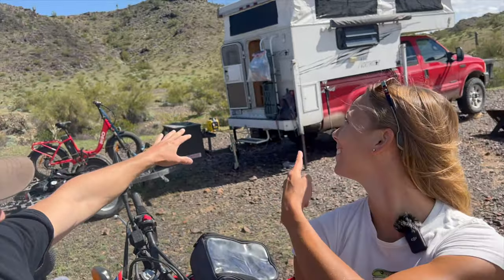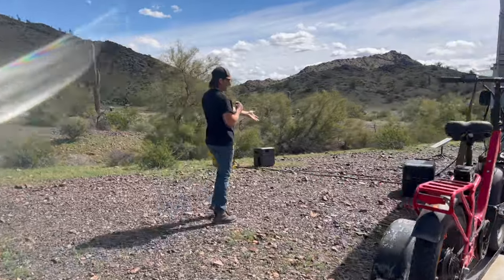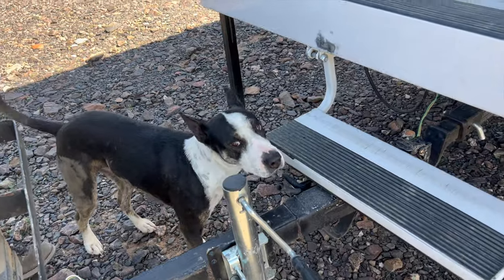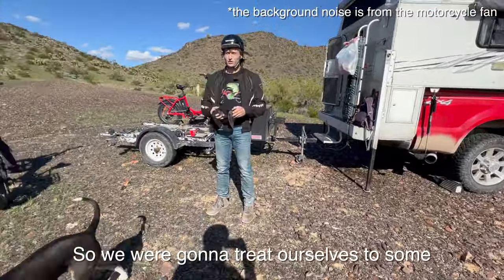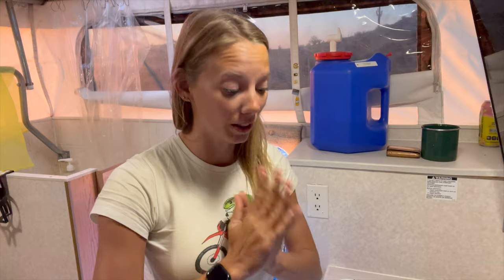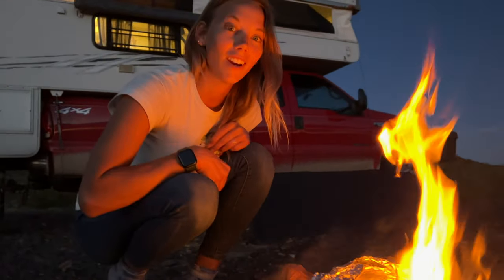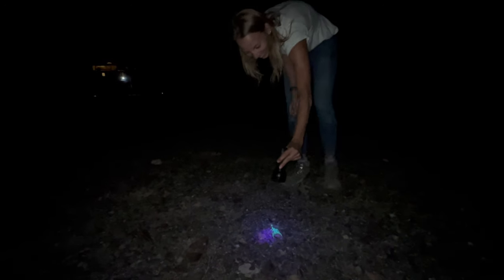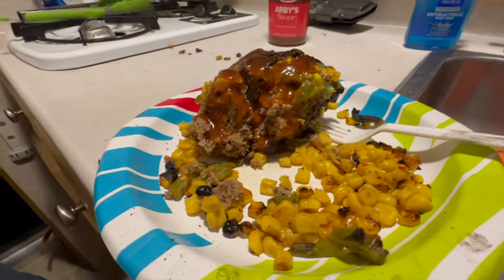Eating Scorpions? | Fulltime Truck Camper Living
bluetti bluettiswapsolar bluettiac180t bluettimulticooler The Beginning of an Exciting New Ecosystem from BLUETTI. ❄️- Experience Innovation with Bluetti MultiCooler, the First-Ever 3-in-1 LFP-Powered Portable Fridge. 💡- AC180T, Bluetti's first Swappable & Modular Battery, unlocking endless possibilities for mobile power. 🔋- With two AC180T batteries, MultiCooler can enjoy uninterrupted power for up to six days. 🔌- Rapidly charge AC180T to 80% within 1 hour – swift and efficient!

MORE ABOUT US:
We met as Game Wardens in North Carolina and have moved across the country and world ever since. After 3 years in Guam, we are back stateside for full-time nomadic living in a truck camper! Fishing. Hiking. Boating. Skits. We try and sometimes fail at it all.